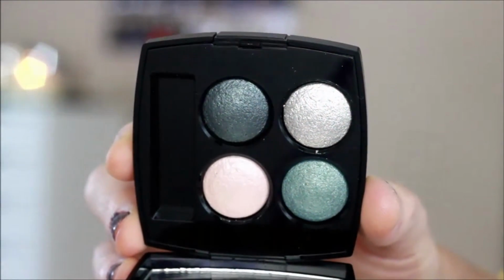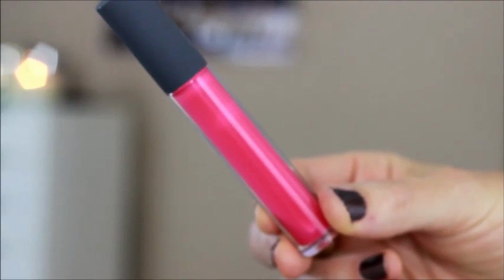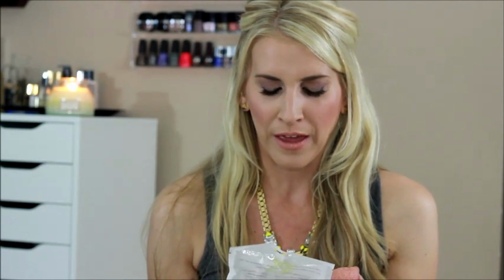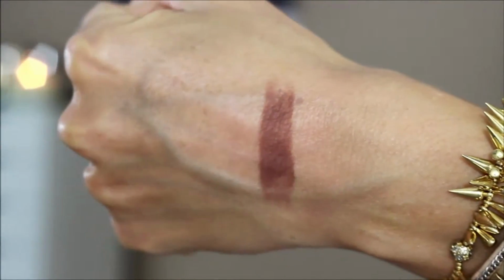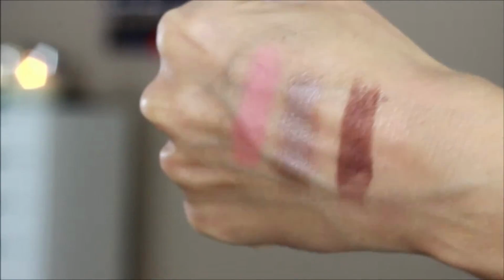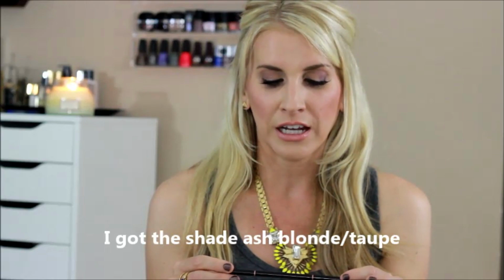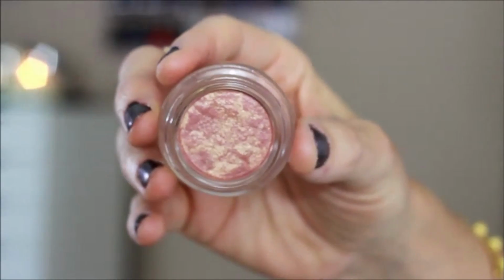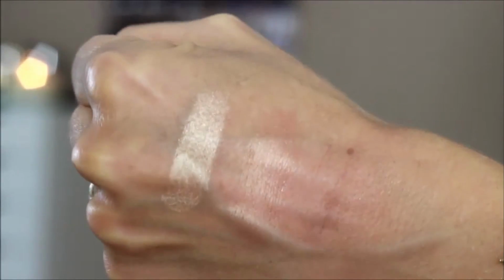WHAT'S NEW AT SEPHORA | Haul!!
Hey Dandelions!! Check Below for all the info!! Love ya and stay sexy!

Nora Pendant necklace
Pyramid stud bracelet

Products Mentioned
Tisse Venetian quad
Bite Gloss
Mufe shadows m699, I550, S814
Gimmie Brow
Brow Wiz
Opal Highlighter
Fig/Opal blush
Sonya Dakar
EL perfectionist foundation

FACE: EL Perfectionist foundation, chanel les beiges #1 and #30
EYES: Mac e/s Arena, soft brown, makeup geek Sensuous stila liquid liner
CHEEKS: Fig/opal beach tint blush
LIPS: Too faced country star, nars fantasia liner
NAILS: Marc Jacons petra